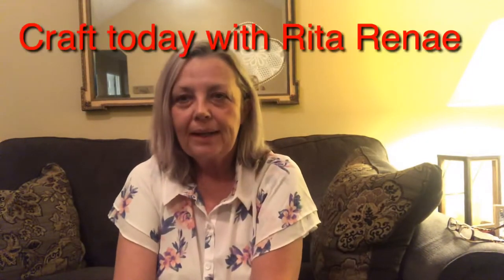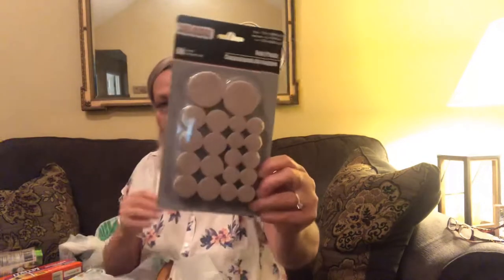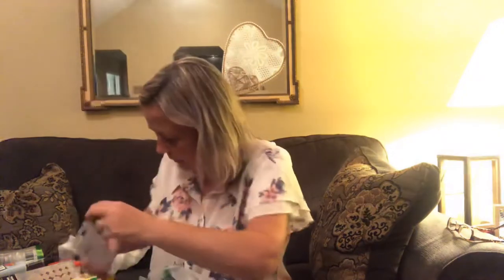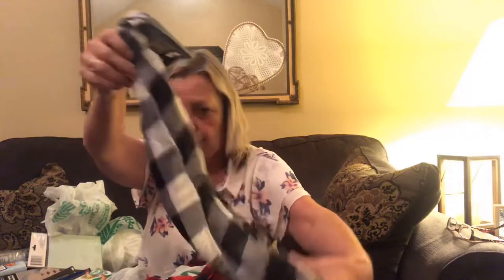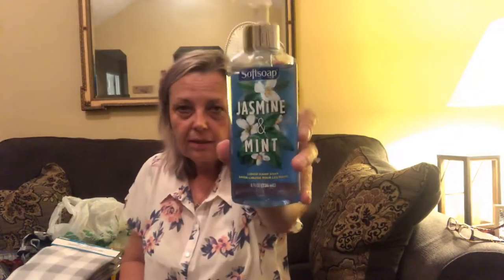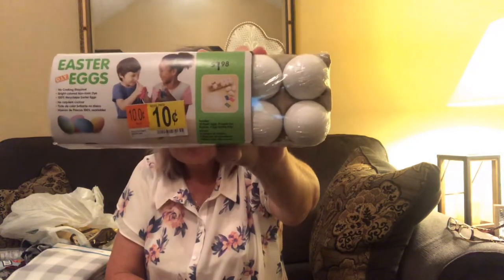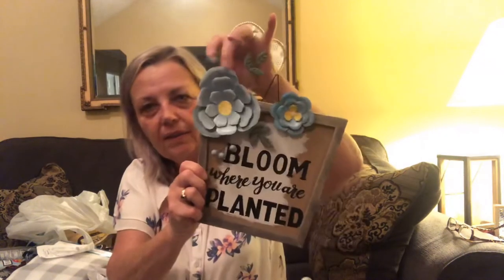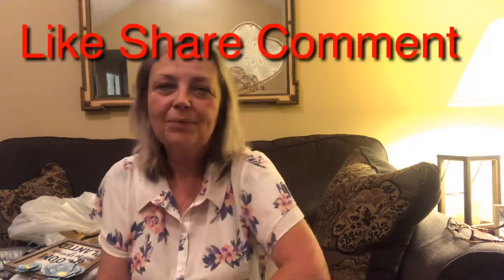Fantastic Dollar Tree and Walmart haul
dollartreehaul walmarthaul Fantastic haul from Dollar Tree and Walmart